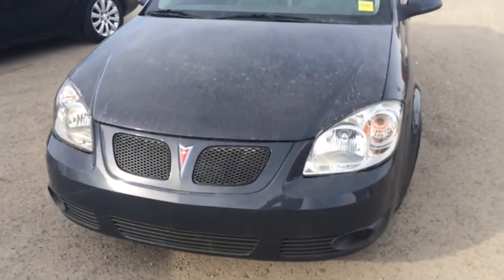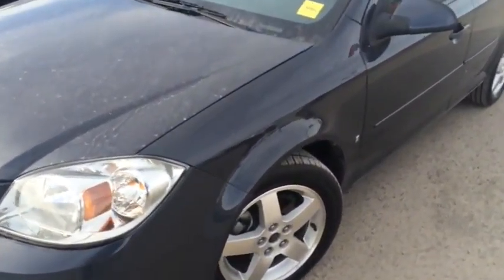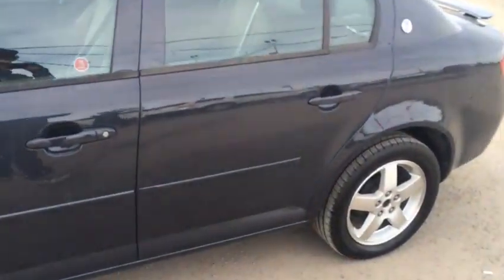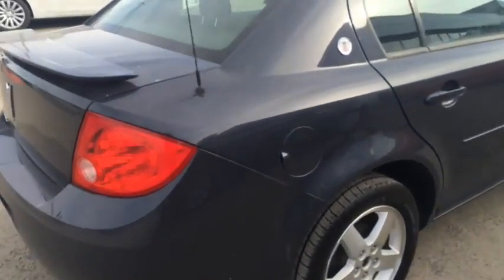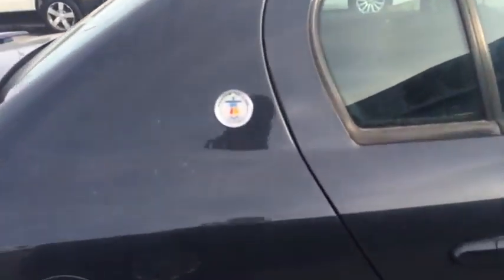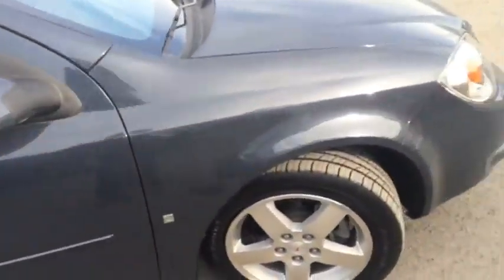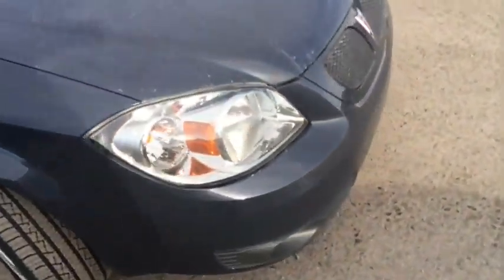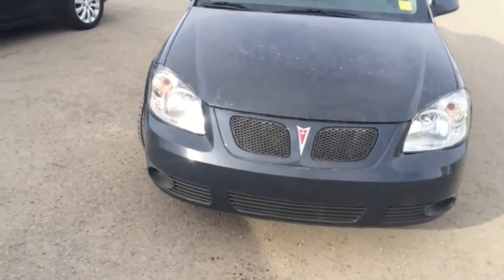USED 2009 Pontiac G5 | Davis Chev | Airdrie AB | Minutes from Calgary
Used 2009 Pontiac G5, Certified with under 50,000km on it!
I know hard to believe, right?
 Well it's true!!
This G5 is in amazing condition and has low km's!
 Equipped with power locks, power windows, power side mirrors, AM/FM radio, CD player, air conditioning, rear window defrost, comfortable seating for up to 5 passengers and plenty of cargo space.
Every used car comes with a FREE Carpoof!

Stock #73234